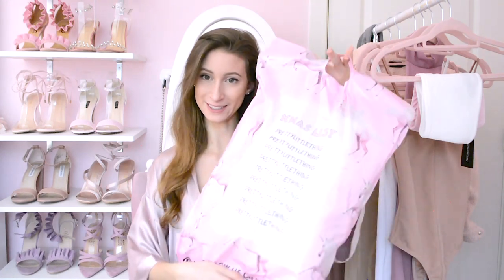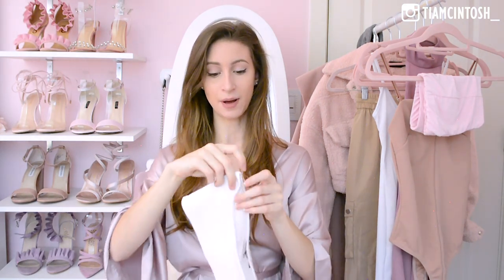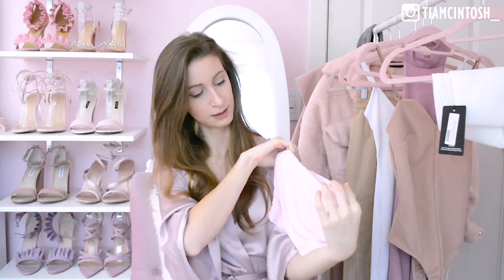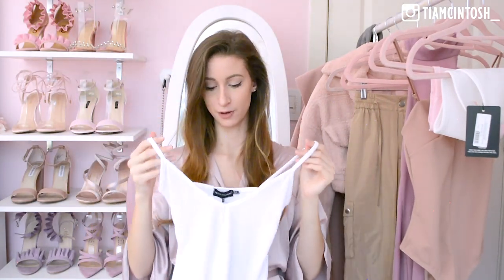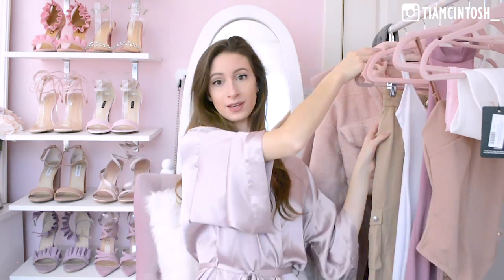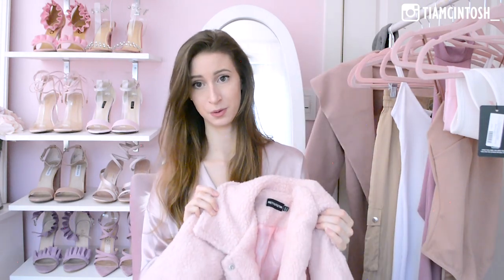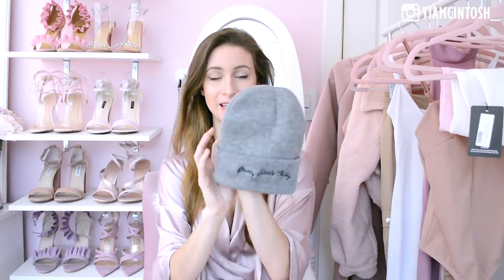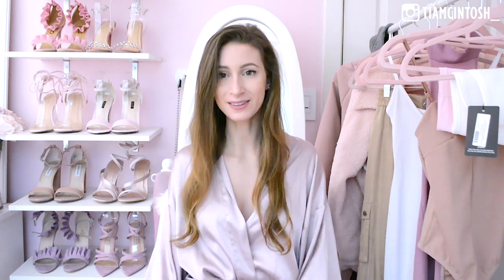PRETTYLITTLETHING SUPER GIRLY HAUL / TRY-ON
Hey lovelies!  So excited to finally upload the PLT haul!! I hope you guys like it and let me know what your fave piece is! 💗